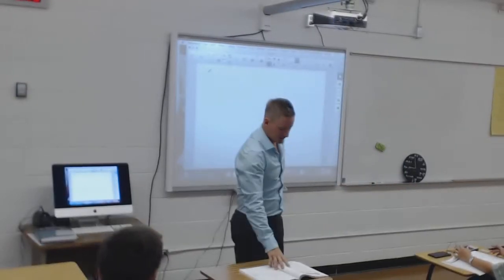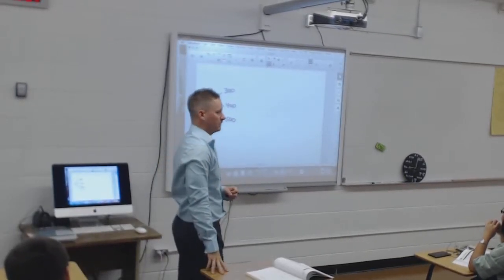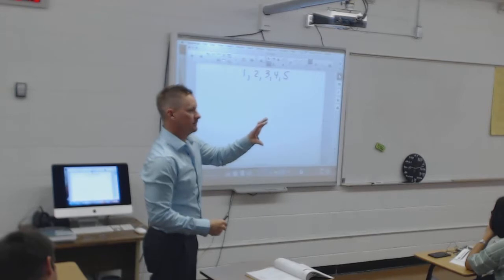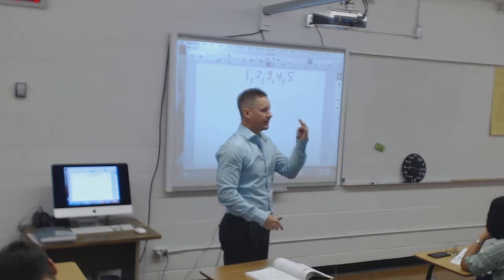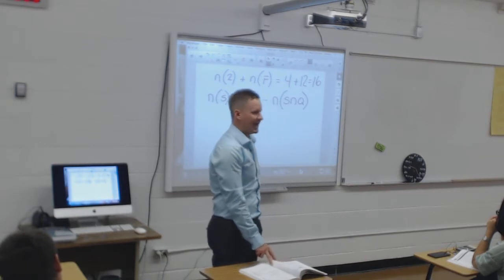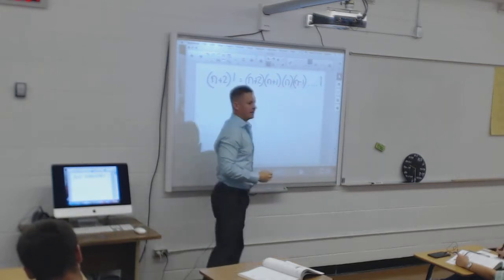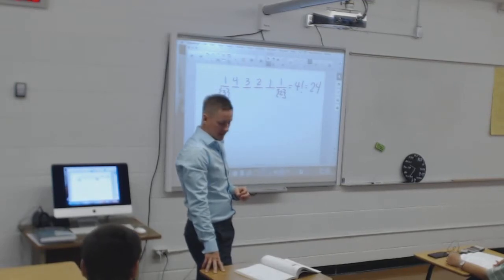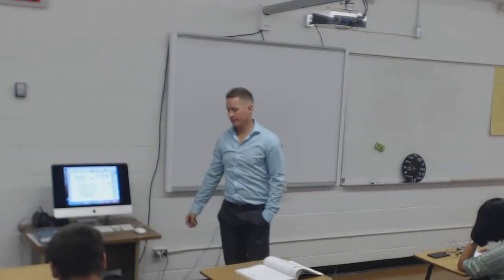Fundamental Counting 4 1, 4 2